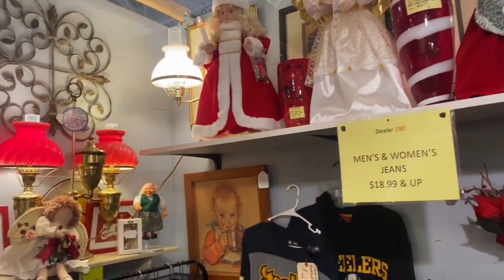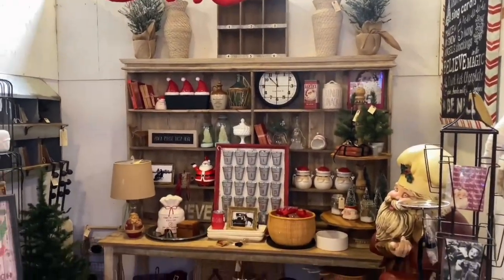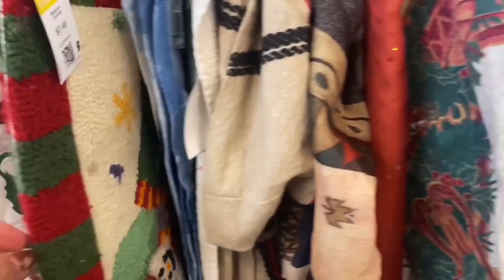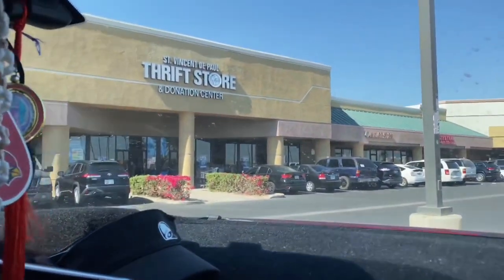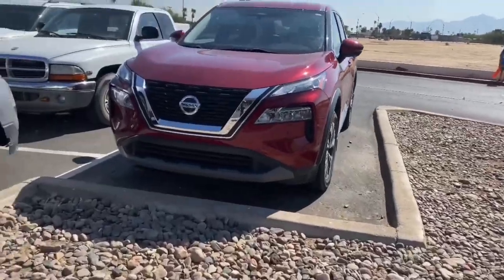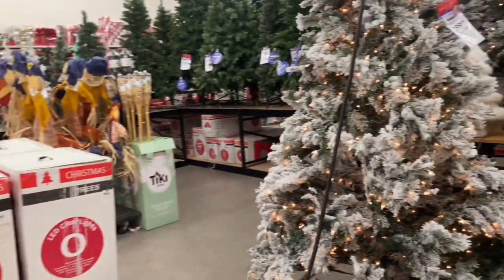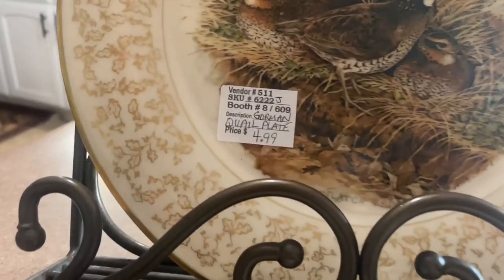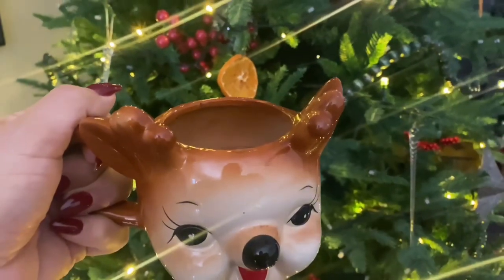Thrift store and Antique shopping for Christmas | small haul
Hi friends! I’m looking for some last minute Christmas items that I didn’t know I needed 😂 hope you enjoy the video 😊☕️